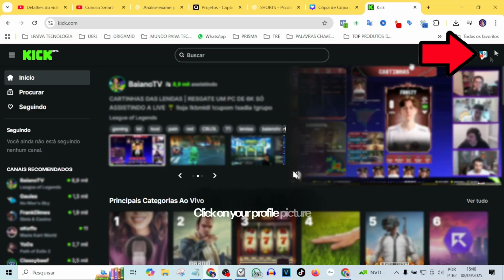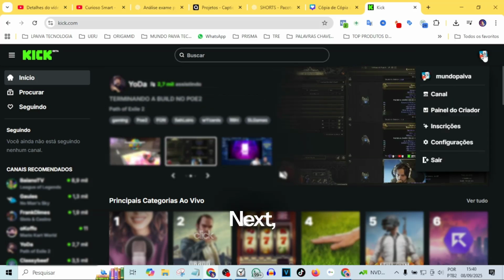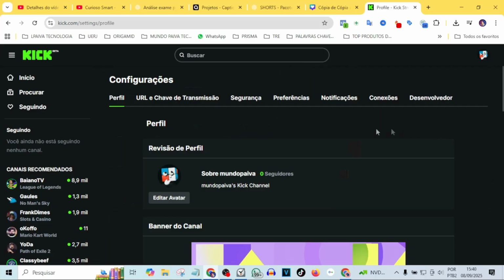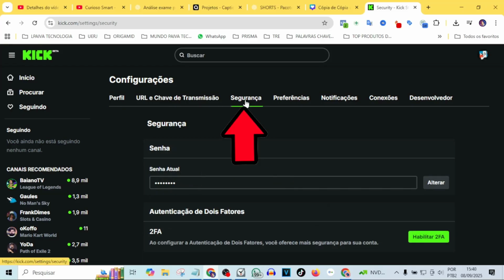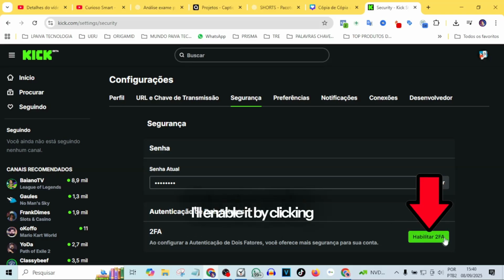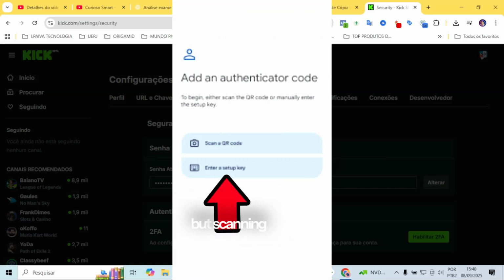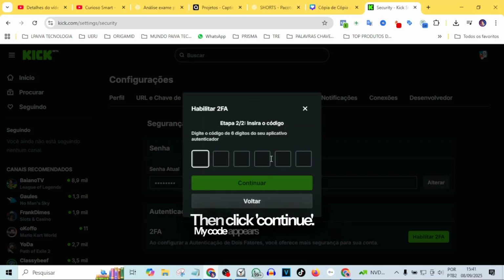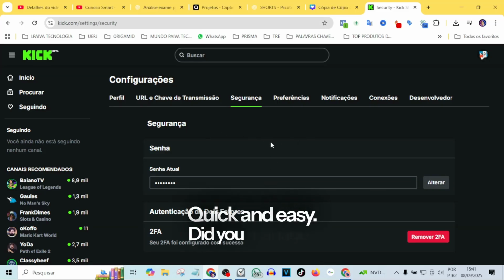🔐 How to Enable Two-Factor Authentication on Kick from Your Laptop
Do you want to make your Kick account more secure? 🚀
In this video, I show you how to enable two-factor authentication (2FA) on Kick using your laptop, ensuring better protection against unauthorized access.

📌 You will learn:

How to enable 2FA on Kick step by step

✅ Done from a laptop (PC)

Help spread the word by sharing this video with your friends and family who may find it useful.